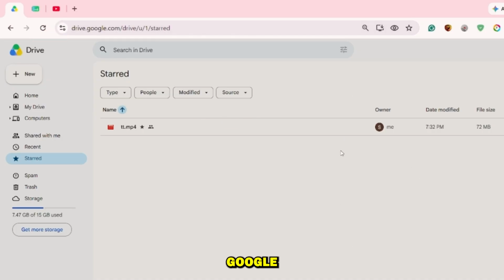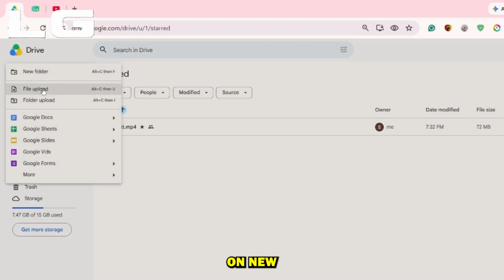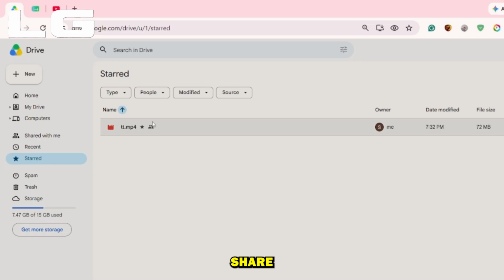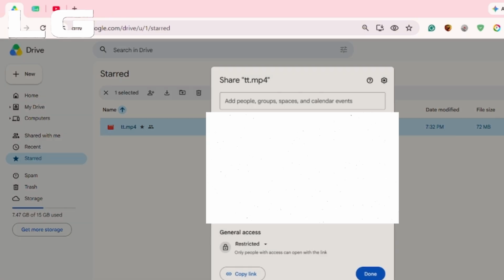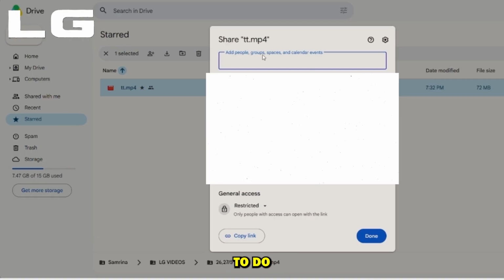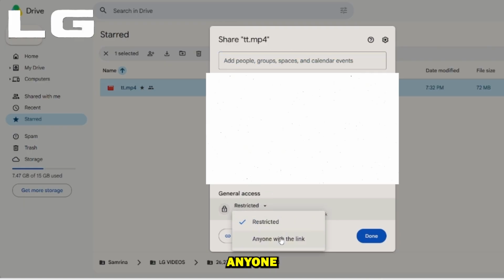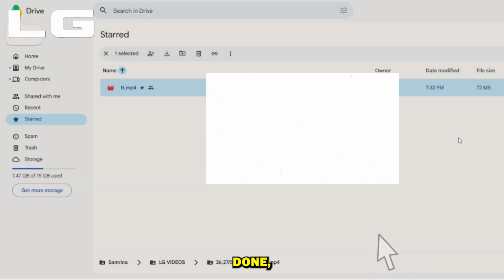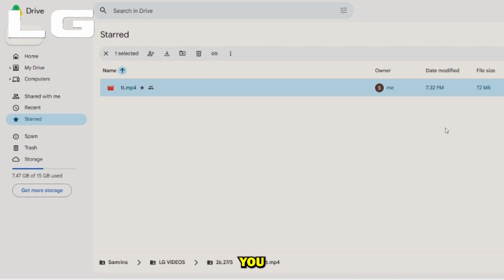How to Upload Video to Google Drive and Share Link | Google Drive Guide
Want to upload a video to Google Drive and share it with others? In this tutorial, I will show you how to upload video files, adjust sharing permissions, and generate a shareable link using Google Drive step by step.

00:00 – Introduction
00:05 – How to Upload Video to Google Drive and Share Link Step-by-Step